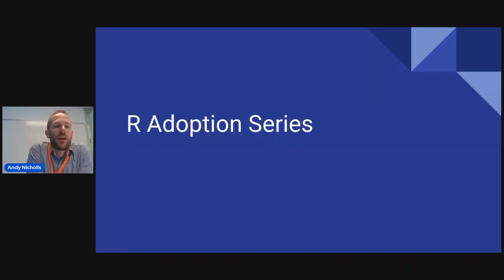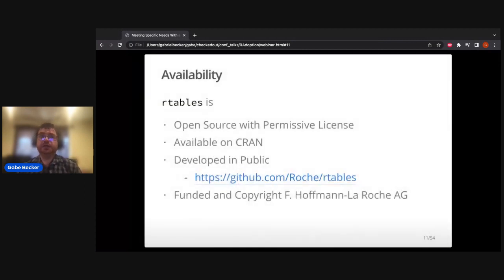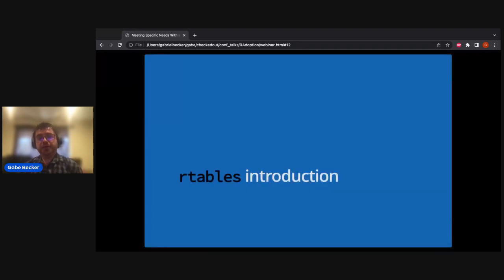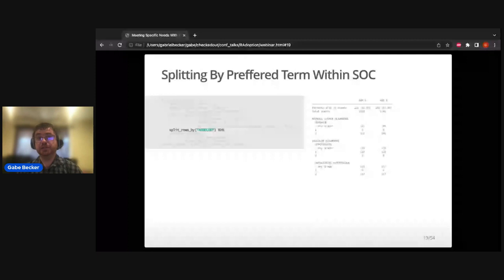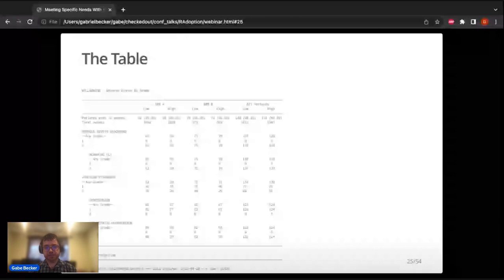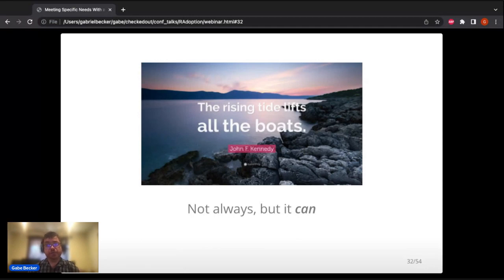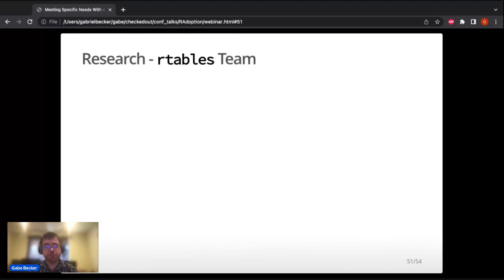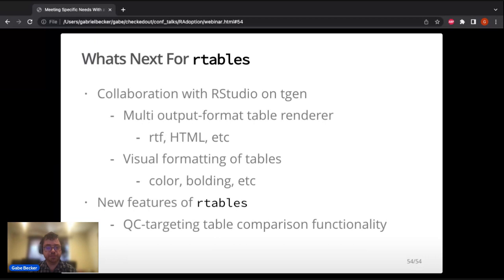Reporting Table Creation In R: Meeting Specific Needs With a General Framework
Gabe, Statistical Computing Consultant, will present the rtables package in three contexts. First, he will briefly present the package itself and how it can be used to create reporting tables, including those suitable for regulatory submissions. He will then discuss where rtables fit in the larger process of filing-table creation within Roche. Finally, he will pivot to discussing what contributed to rtables’ success as a general framework intended to meet specific needs and what lessons those in Industry can draw from its development.

Main Sections

0:00 Introduction
4:55 Introduction to Meeting specific needs with a general framework
8:58 rtables - What
39:56 Abstraction and types of effort - Why
50:33 Research, innovation, and stakeholders needs
57:54 Next Steps
59:48 General Q&A

More Resources